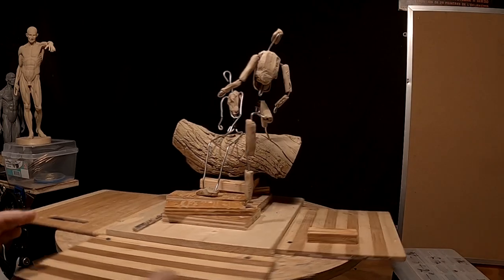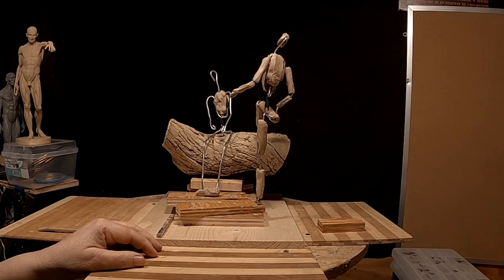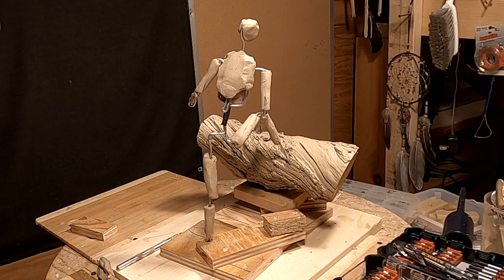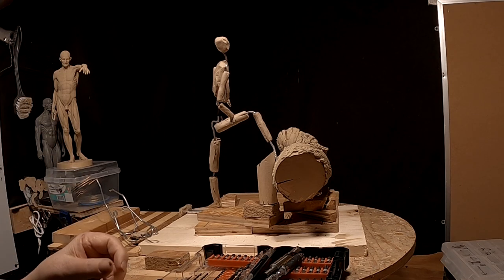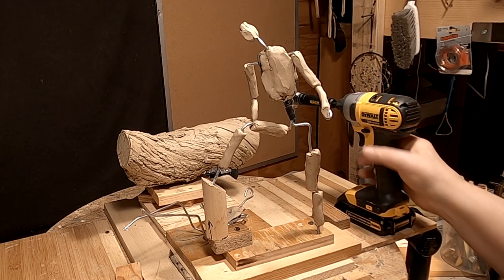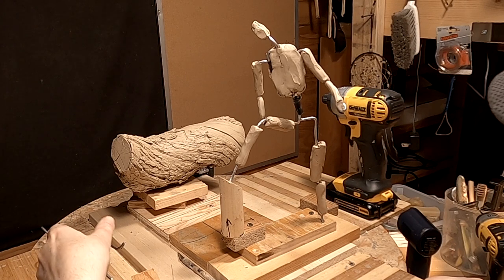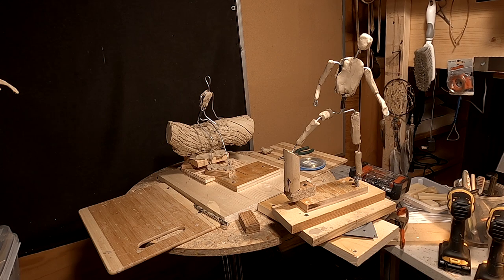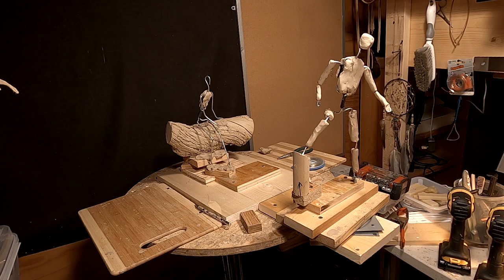COWBOY SERENADE Preparing Both Figures for Detailing